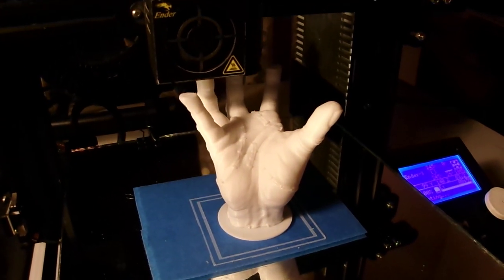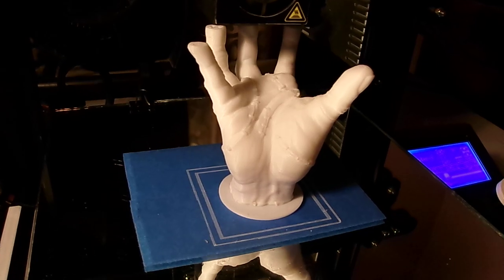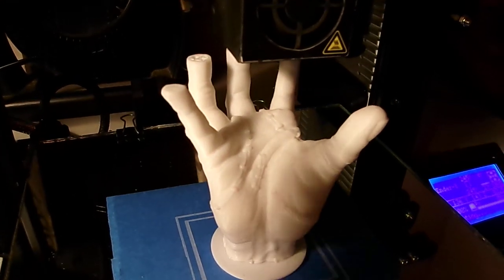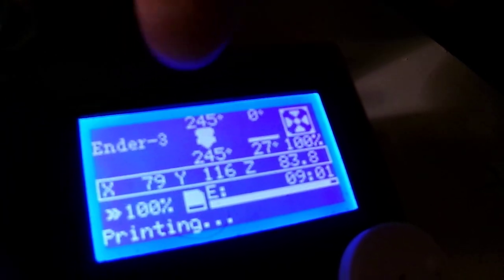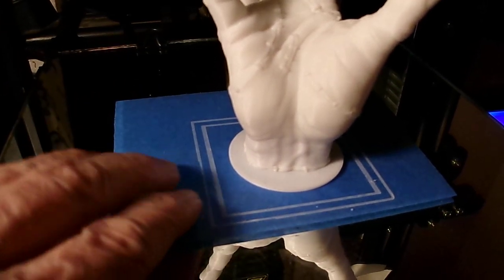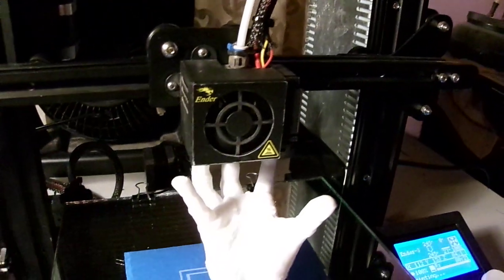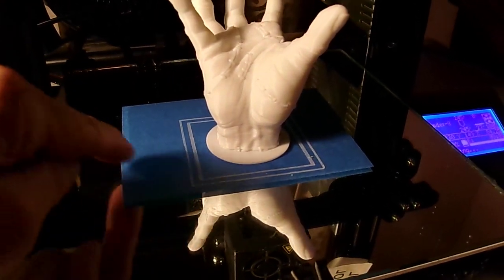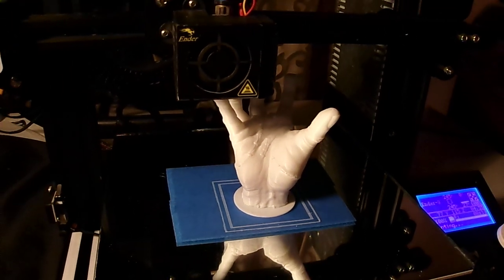ENDER 3 - ABS filament. Non heated bed or environment and no enclosure. No warping, no curling, etc.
Filament Brand - CC3D
Non heated bed, non heated environment.
Number 2 Hand.
No enclosure, open air and ventilated.
No warping, no curling, no splitting, no messy ELMERS "goo" stick, etc.
Not trying to prove anything.
Simply just showing what my printer is doing with ABS filament using my printer set up and routine, again.🙂👍👌
NOTE: The entire print is a solid from bottom to top as you can see for yourself.
Happy stress free printing.
Not looking to print a box 150mm x 150mm x 150mm, I don't need one printed in ABS (or even PLA).👍
515